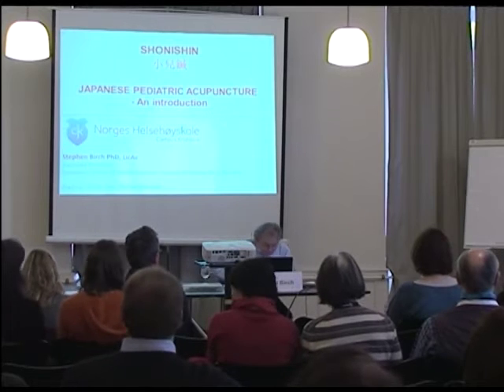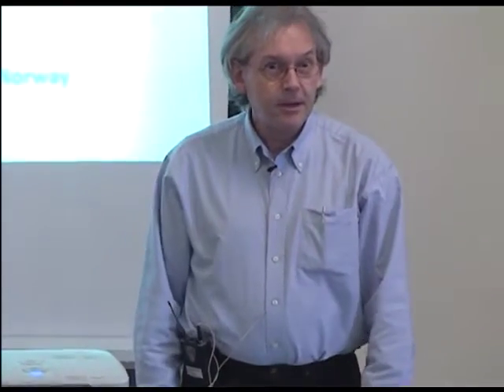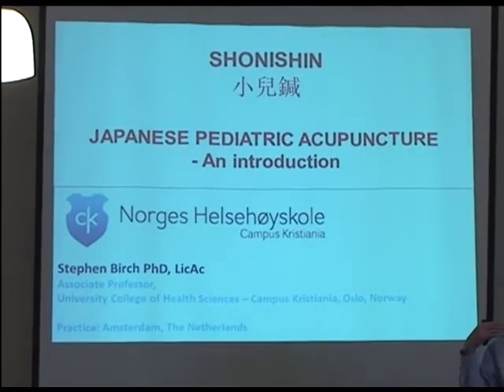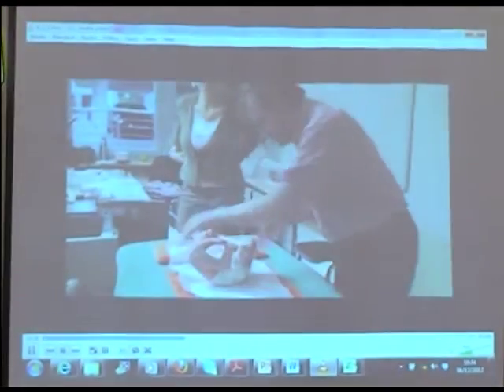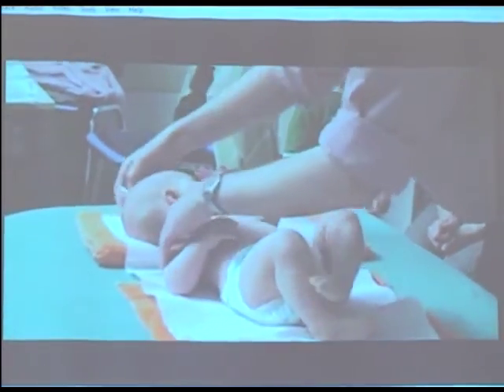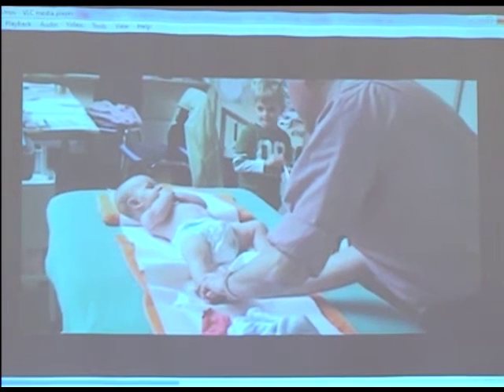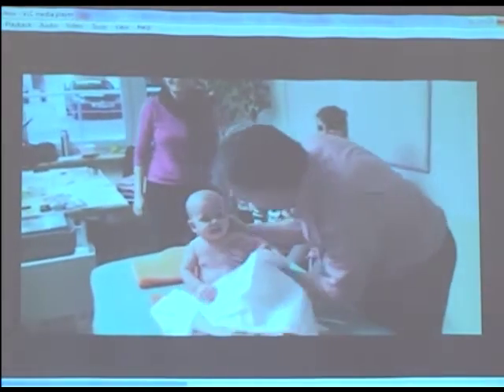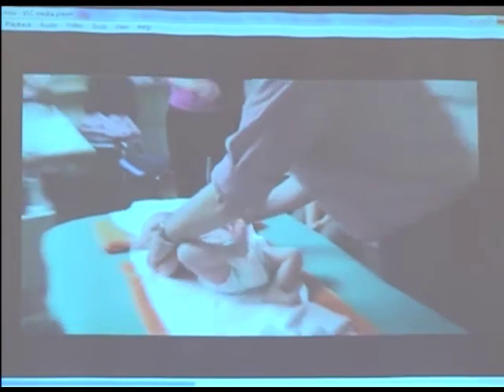Stephen Birch: Introduction to Shonishin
In this video Stephen Birch shows how to treat babies, so that they don't feel any pain. (Japanese pediatric acupuncture). He presents the treatment model for treating babies with Shonishin and gives a historical background in Chinese acupuncture, how it came to Japan and why it is perfect for treating children and babies. Then he shows how to diagnose babies as well as general treatment principles. Then he goes into the different treatment levels and shows treatment approaches by presenting some video sequences. You will see needling techniques, Shonishin tools (stroking tools) and home treatments for parents.

Here you can find a Book written by Steven Birch: Shonishin: Japanese Pediatric Acupuncture

Hier finden Sie ein dazu passendes Buch über Shonishin, Japanische Kinderakupunktur von Thomas Wernicke